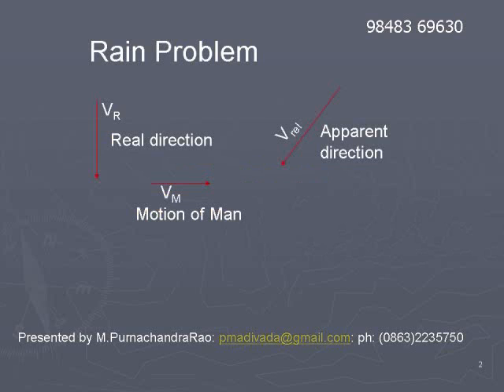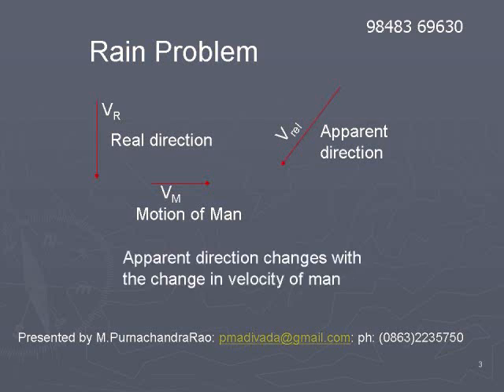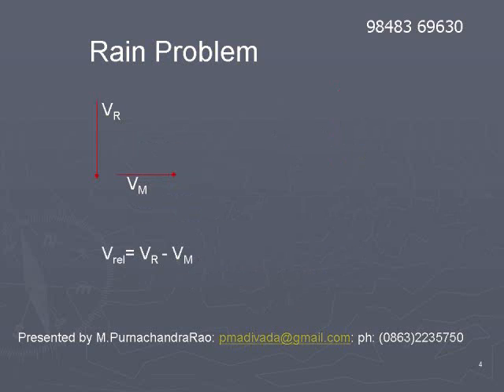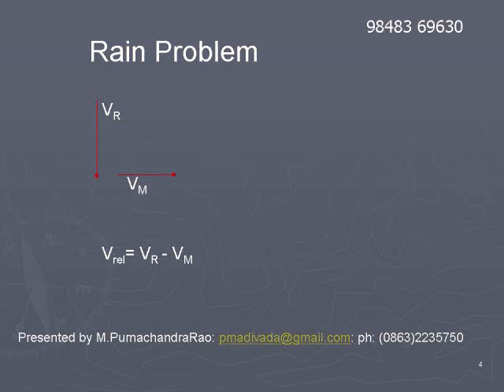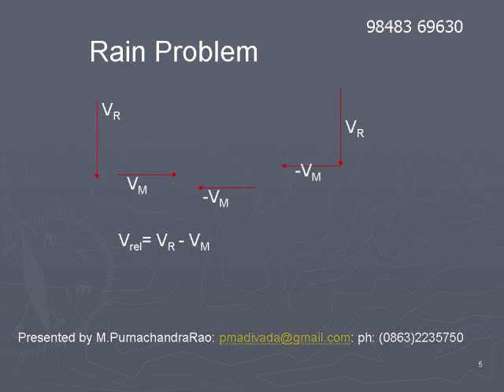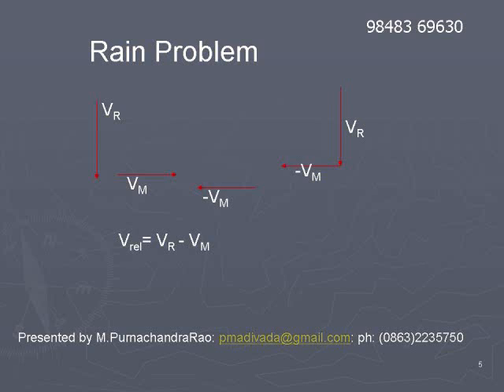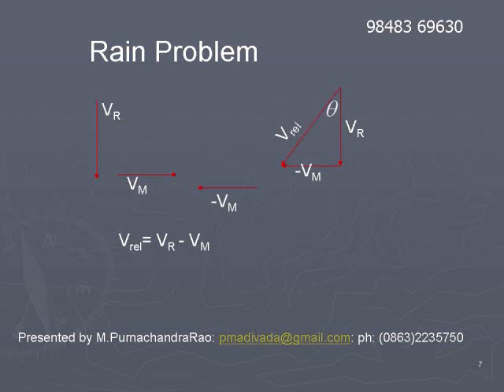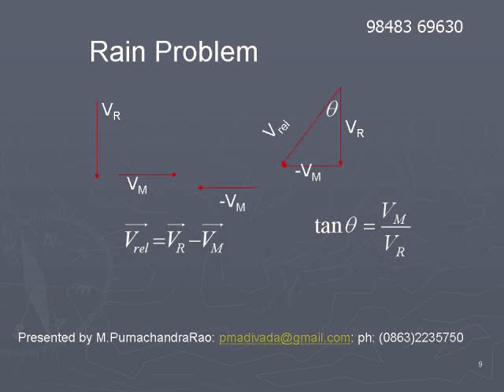31. rain problem.wmv